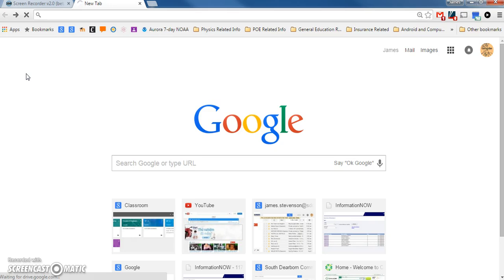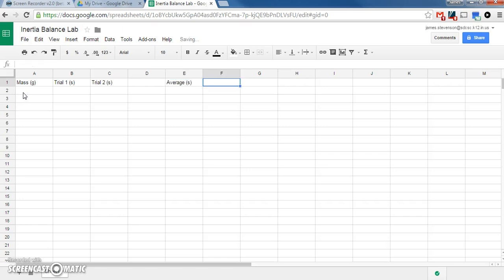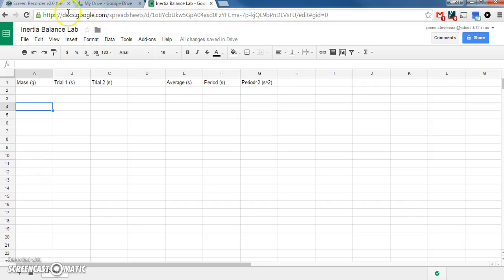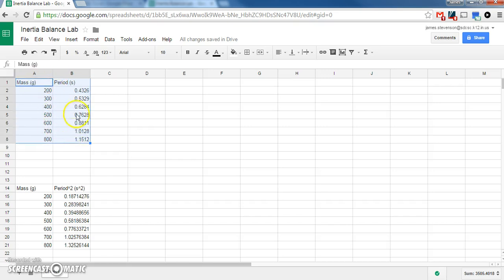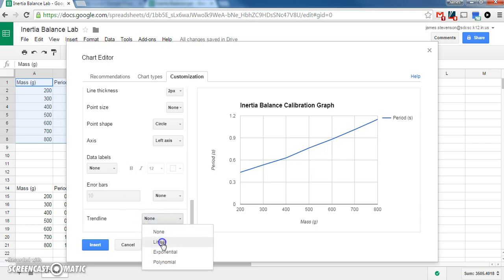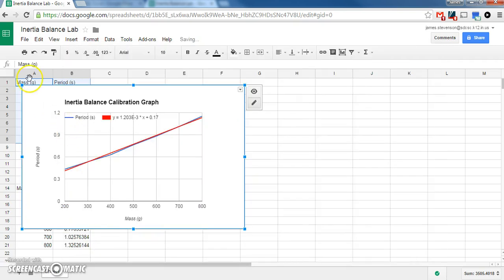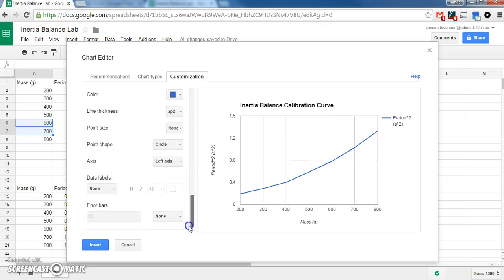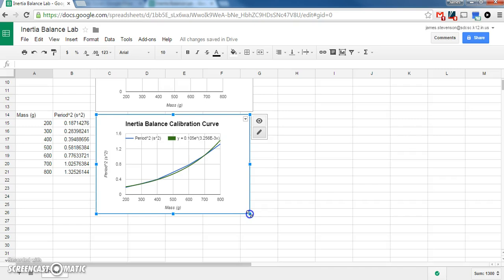Graphing with Google Sheets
How to create a graph with Google Sheets that includes a trend line (aka best fit line).